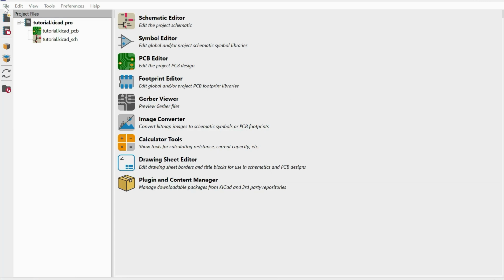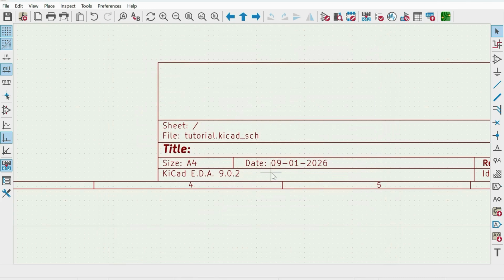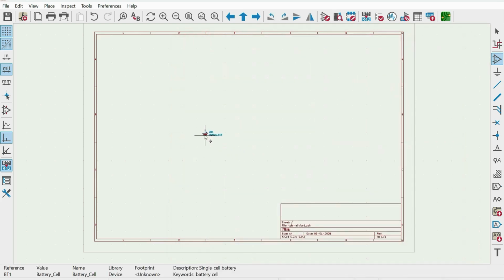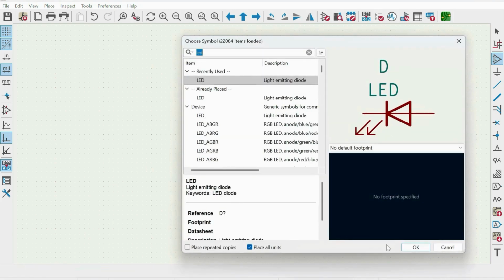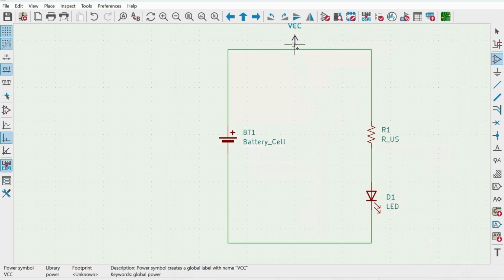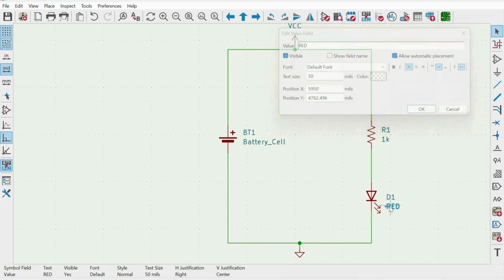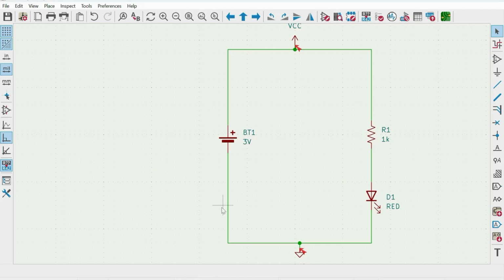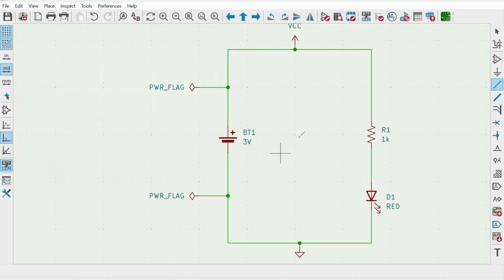KiCad Tutorial Part 1 | Schematic Editor Complete Beginner Guide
Welcome to Part 1 of the complete KiCad tutorial series.
In this video, we cover the fundaments of the KiCad Schematic Editor , designed for the beginners who wants to learn PCB design step by step.

What you will learn in this video:
* Introduction to KiCad interface
* Overview of the Schematic Editor
* Creating electrical connections
* Power symbols and labels
* Running ERC (Electrical Rules Check)
* Best practices for schematic design